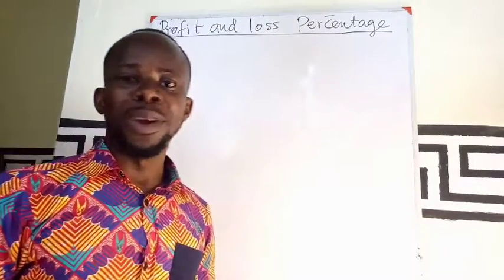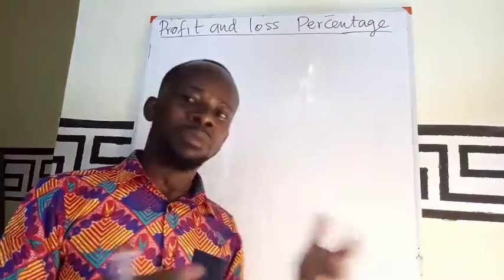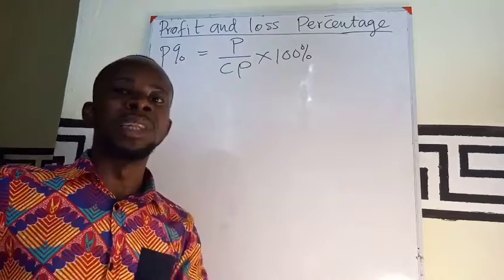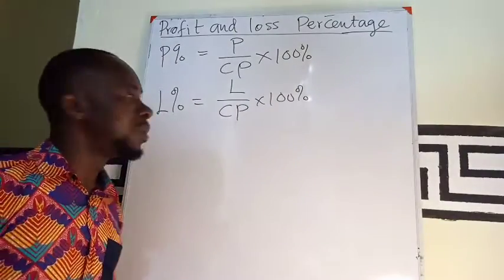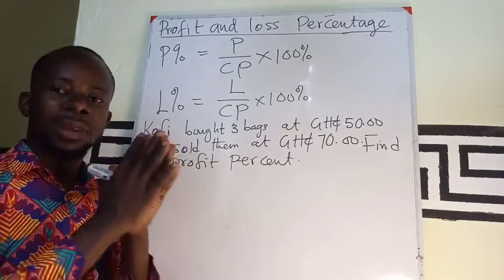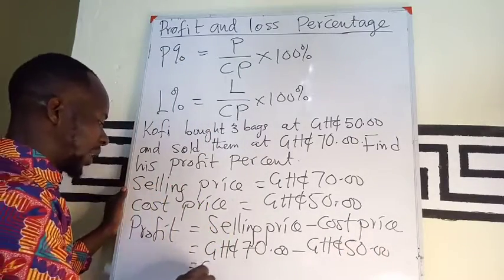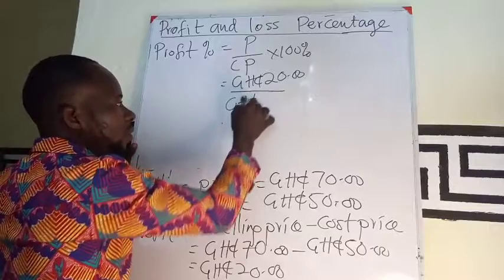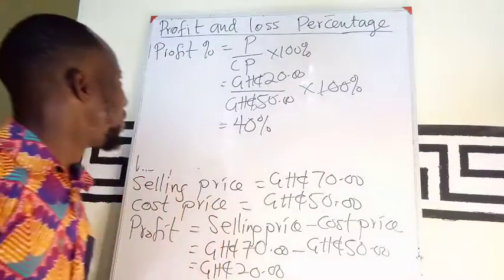How to Find the Profit Percentage when the Profit and the Cost Price are given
In this video we will find out all we need to know about the profit and loss percentage and how to calculate it.